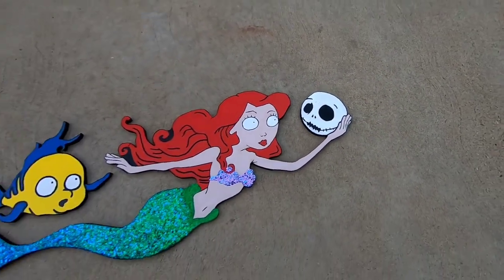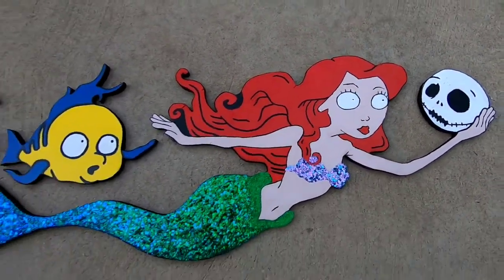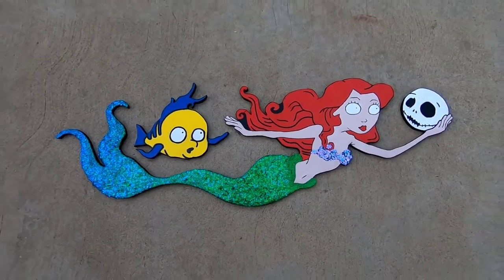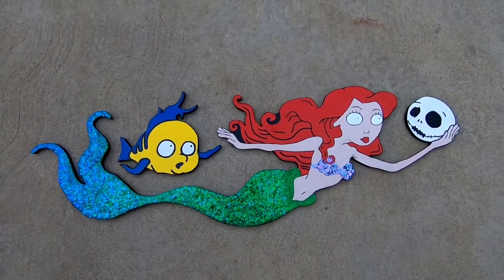Little Mermaid wood sign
My hunny has been trying his hand at wood cut outs. So of course I had to have him make me one because The little Mermaid is my favorite. I'm mind blown at how amazing this came out.  I mean everything he does comes out great, but this one I thinks takes the win. So i wanted to share with you all. Enjoy this short version I'll add the link to his long version tutorial.